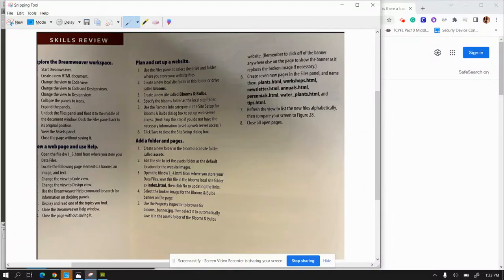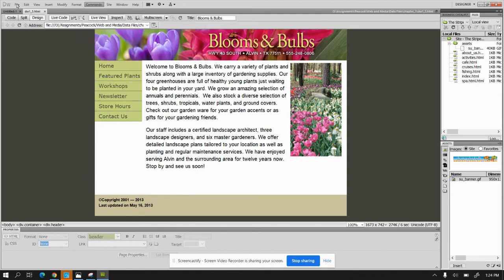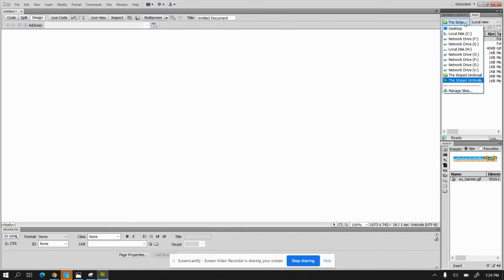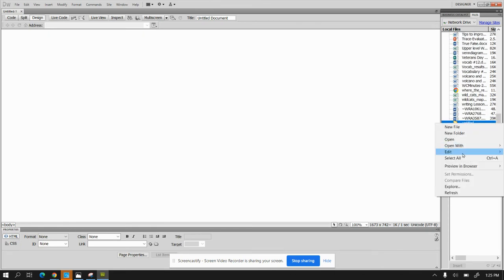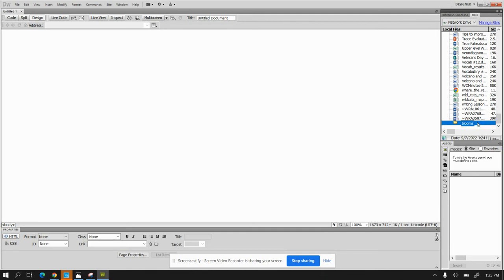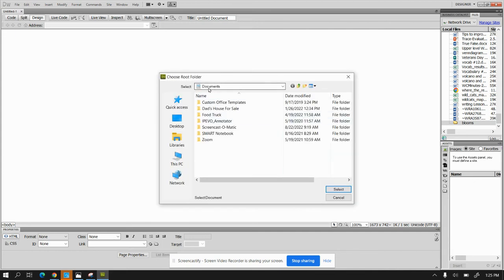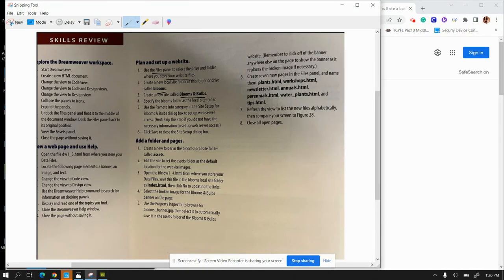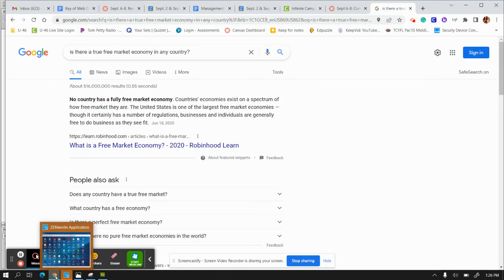Blooms & Bulbs Step 2 page 1 34